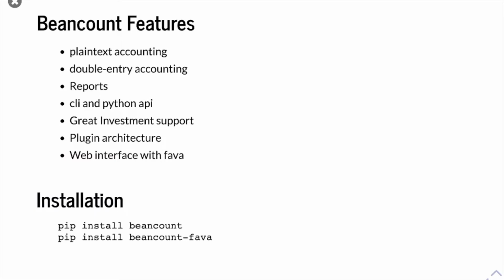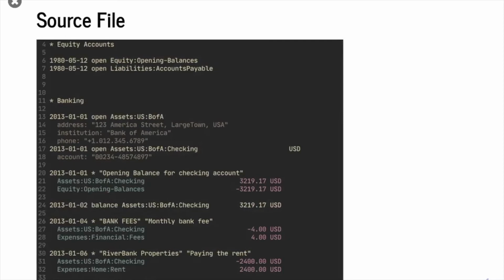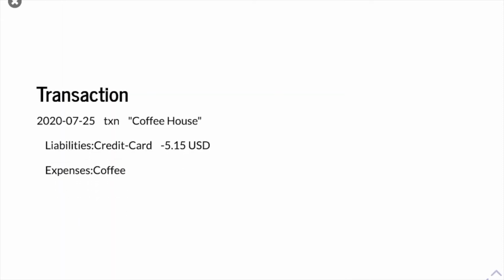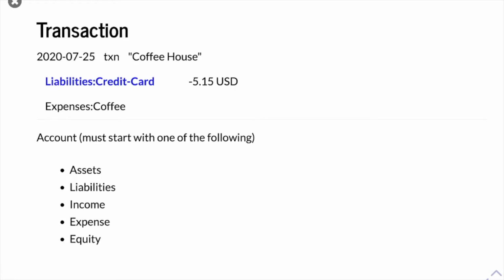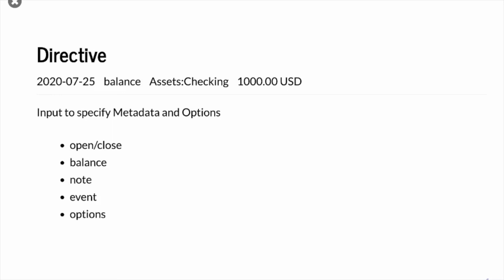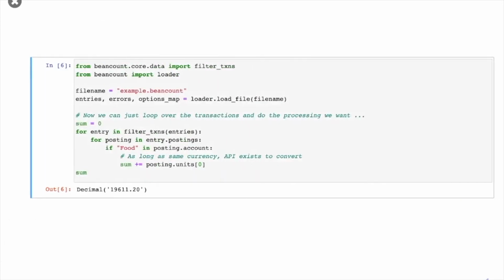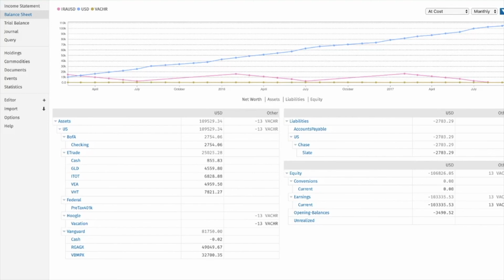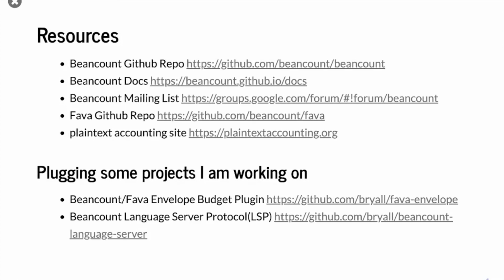"Managing Your Finances Using Python" - Brian Ryall